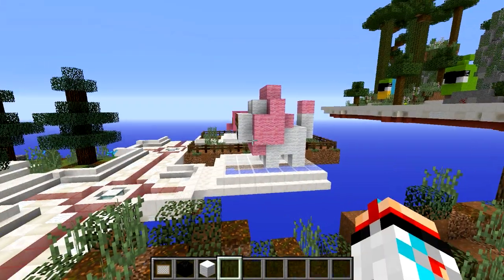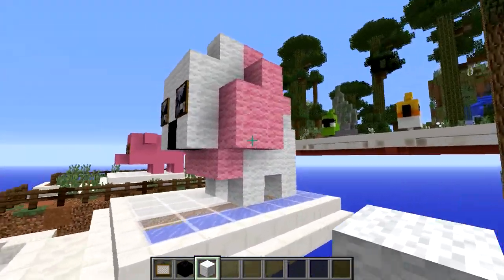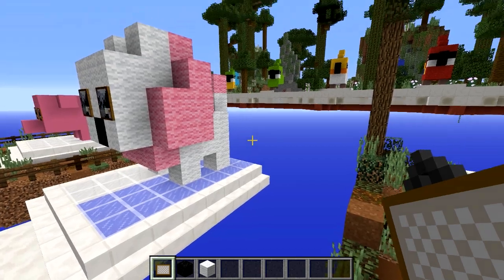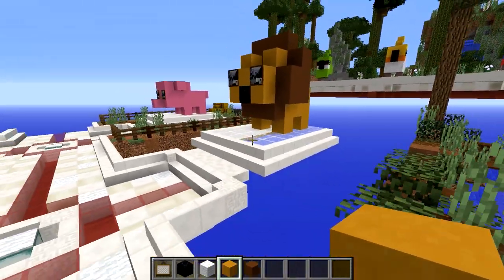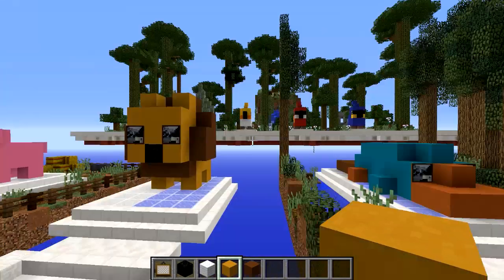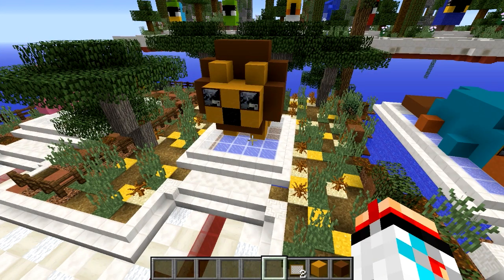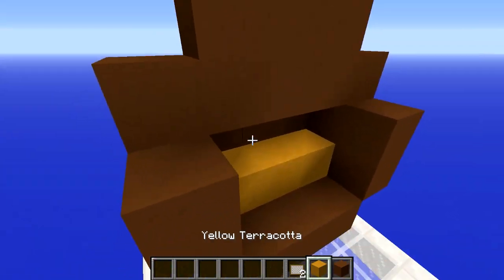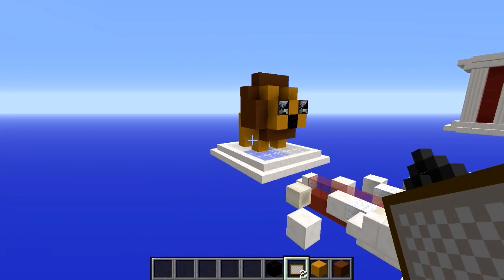CUTEST MINECRAFT STATUES #14 | Lion Tutorial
This is the cutest lion statue of all time!
Comment your thoughts on the new intro segment!